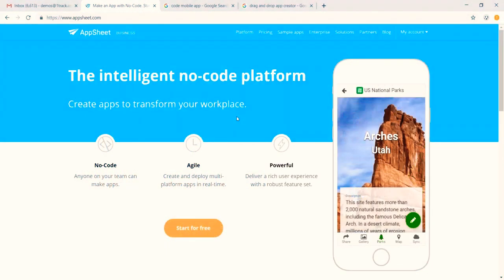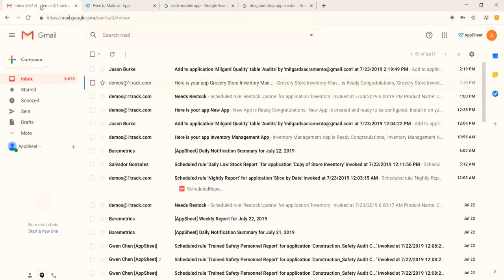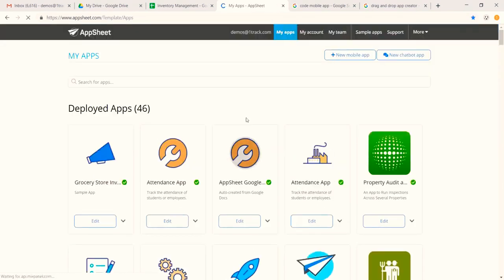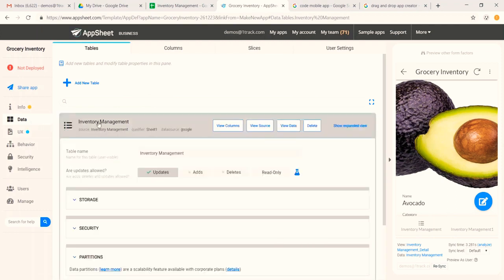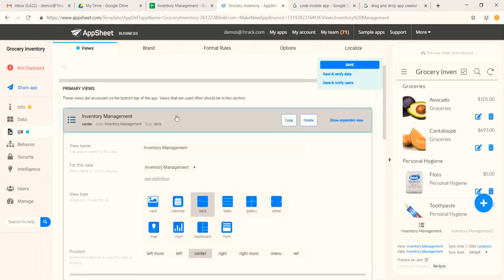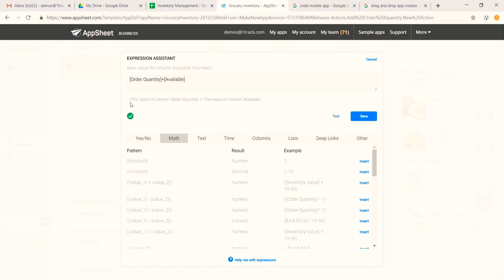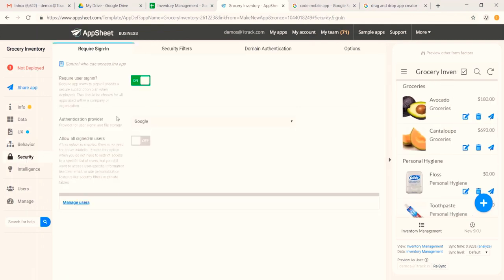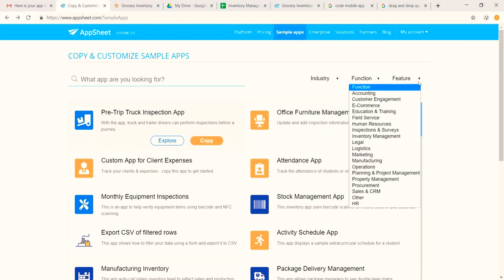Easily Create an App without Coding for free - 2020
Learn how to easily create an App without coding for beginners absolutely free

Learn how to create an app without code using AppSheet's no-code app development platform. Use your data to build powerful mobile apps.

First time learning about AppSheet? Go here for a step by step tutorial on how to create an app with AppSheet